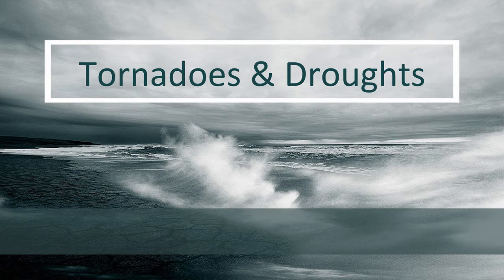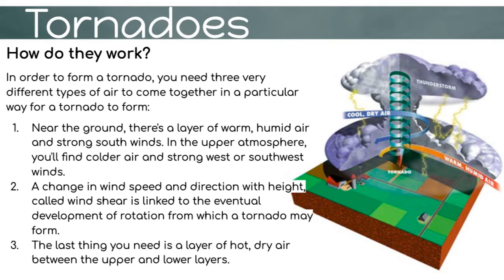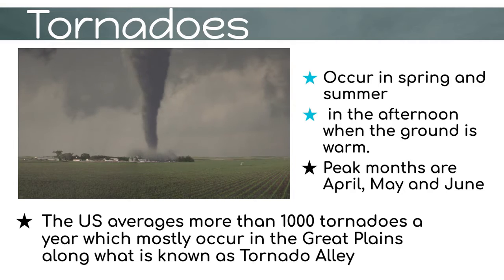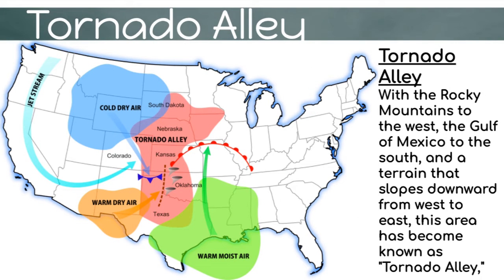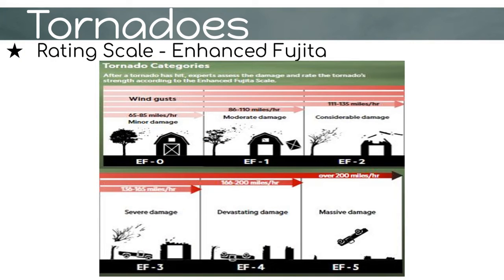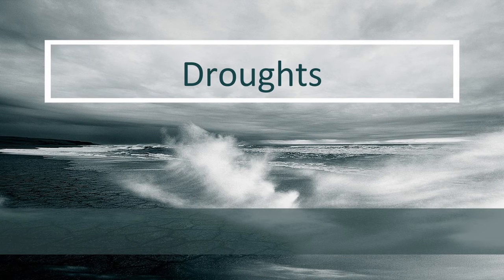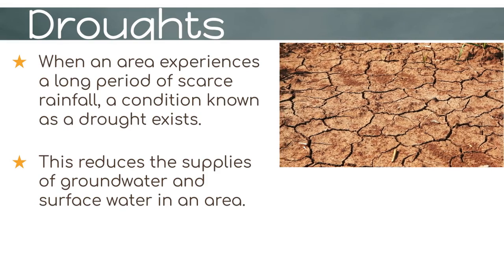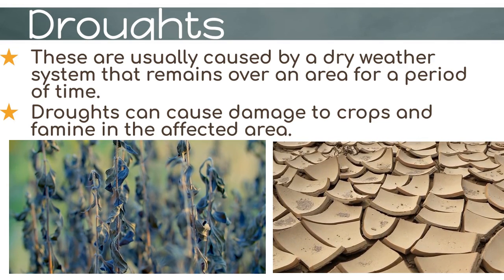Tornado and Droughts Final